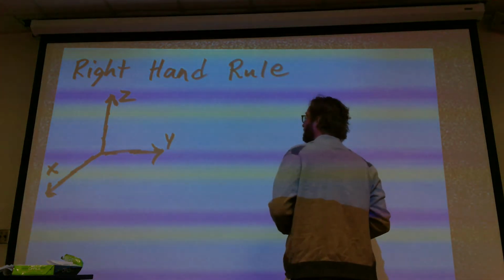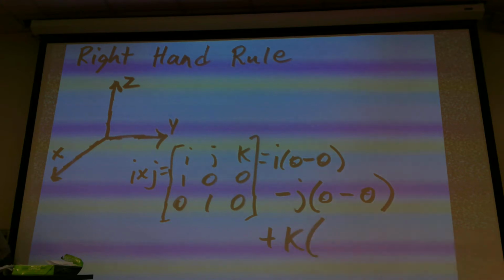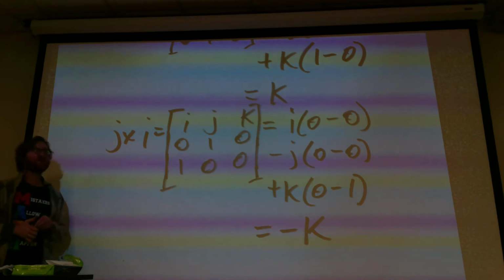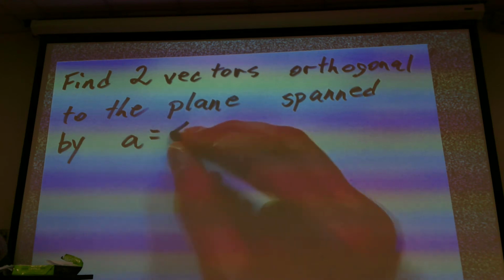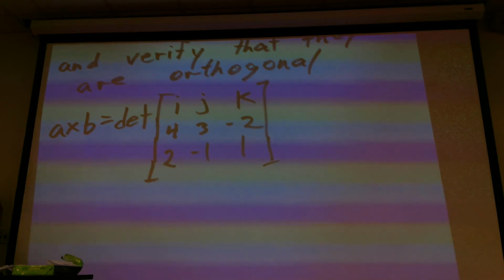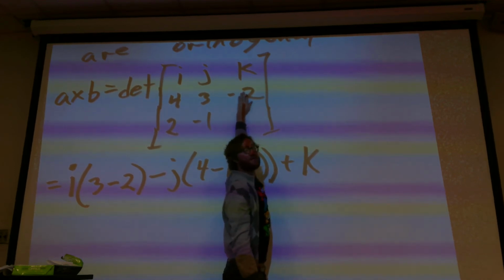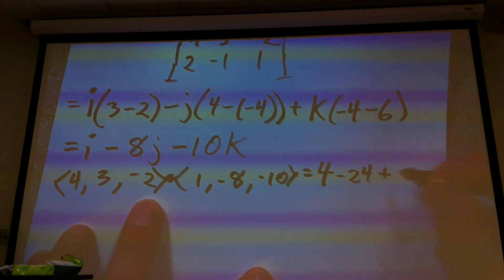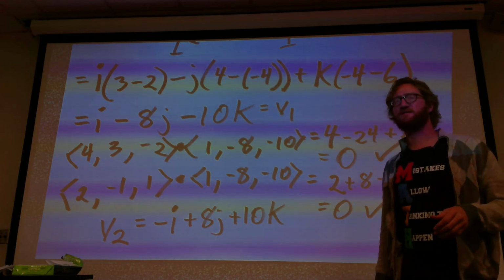Cross Product Example